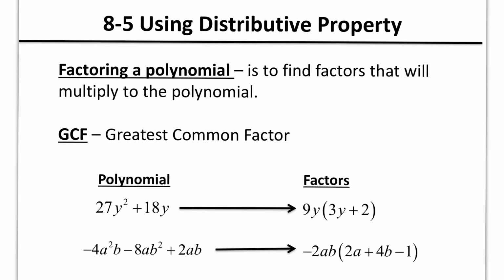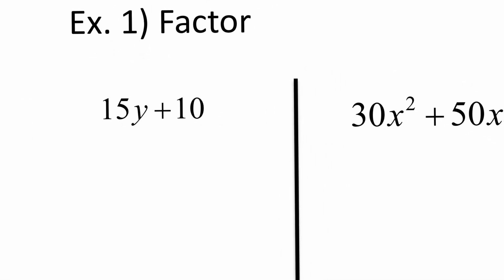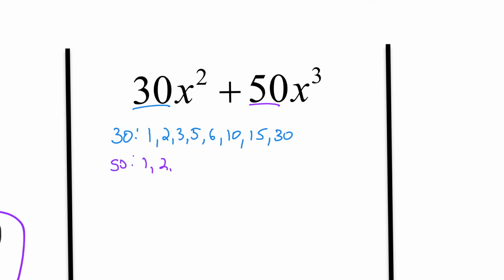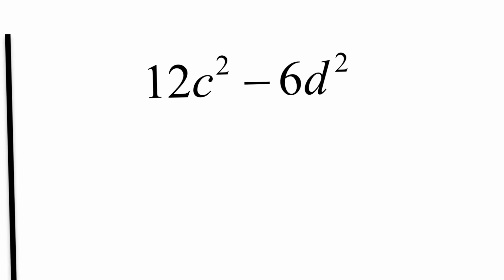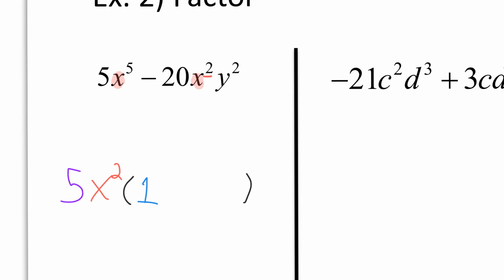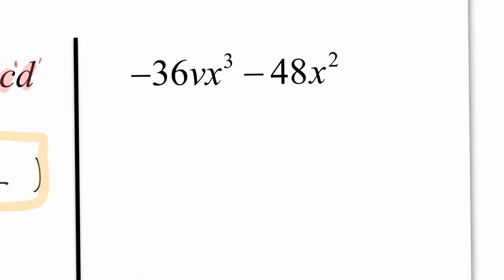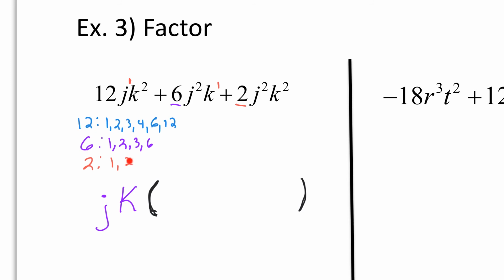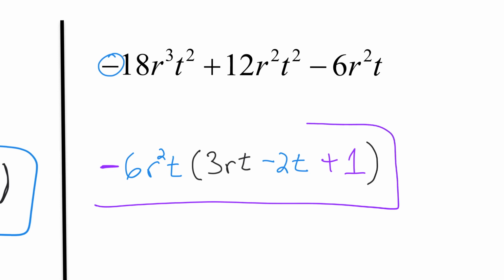A1 8-5 Using the Distributive Property PART 1